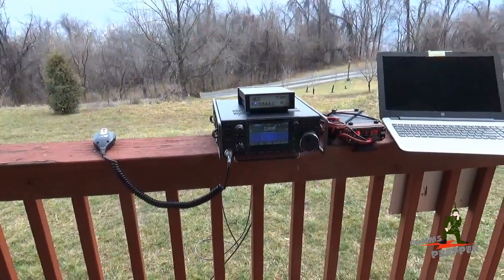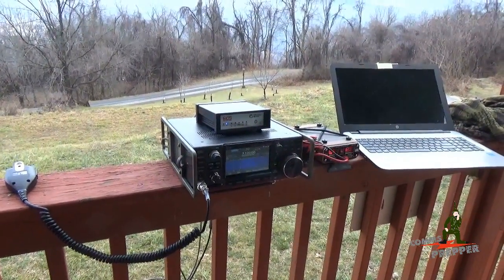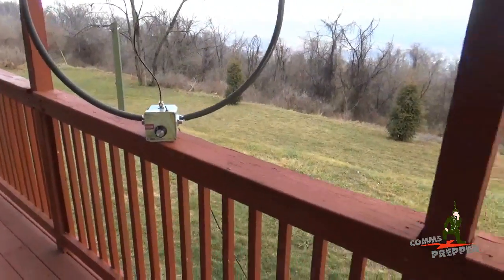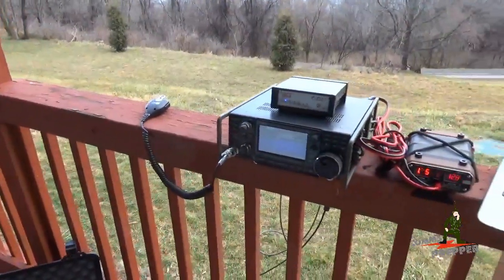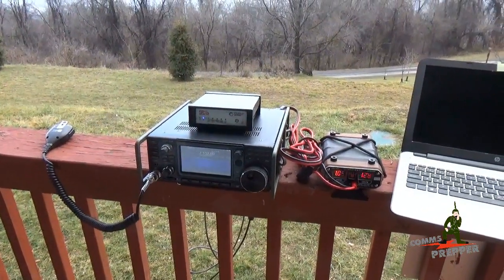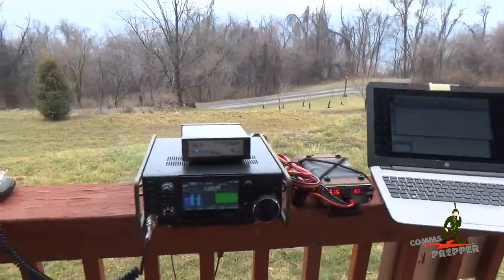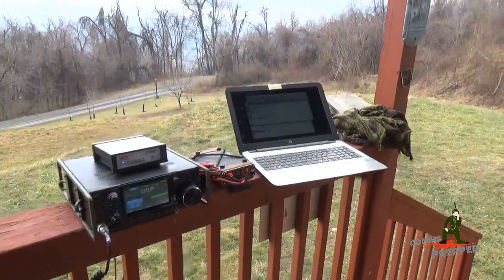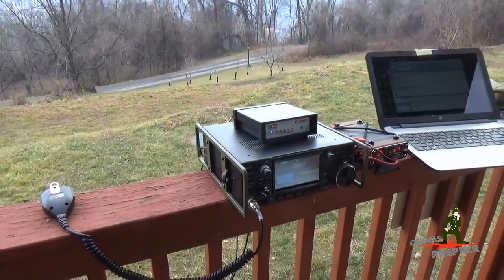Icom IC-7300 HF Radio Portable Operations - HF Radio Email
Short video showing portable operations with the Icom IC-7300 HF radio.  In this video the radio is used to send and receive email over the raido email system.